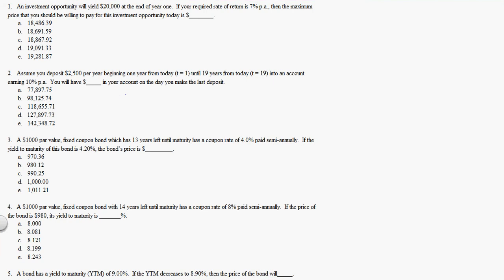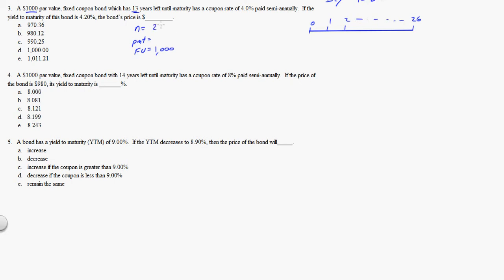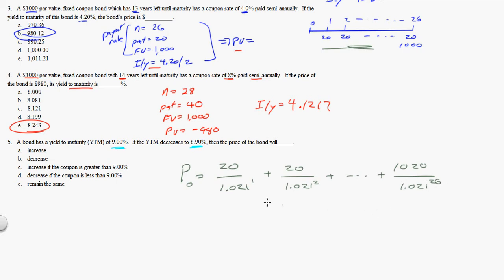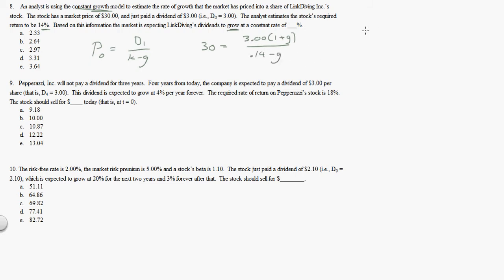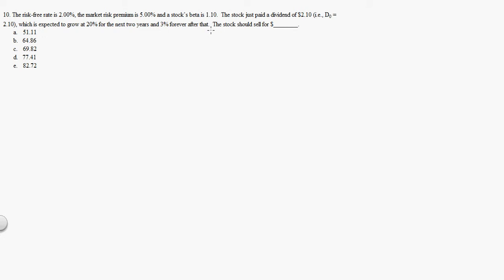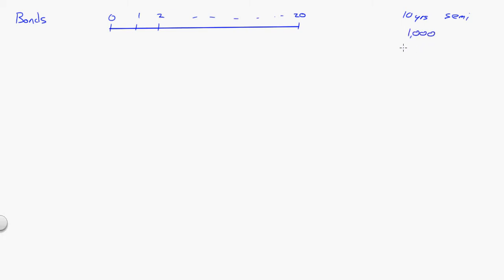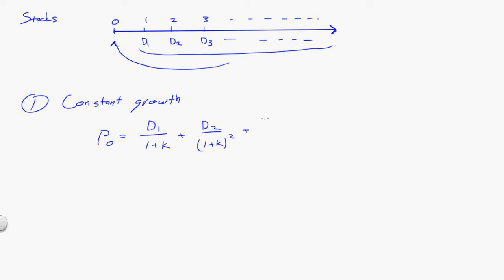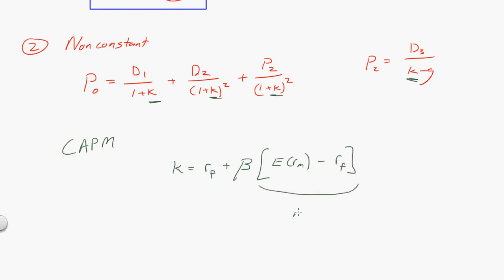FI 4000 pre test